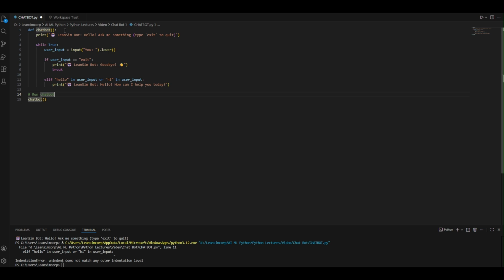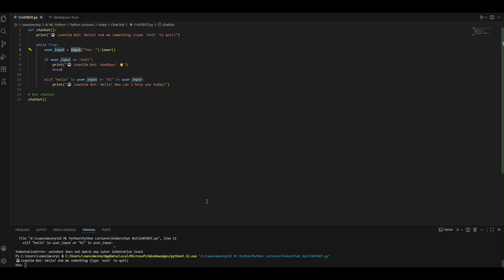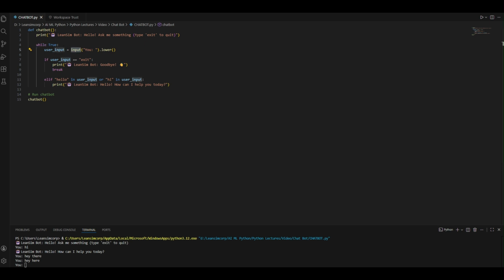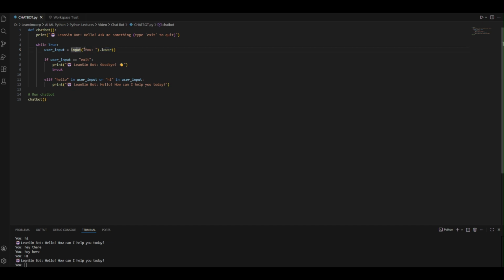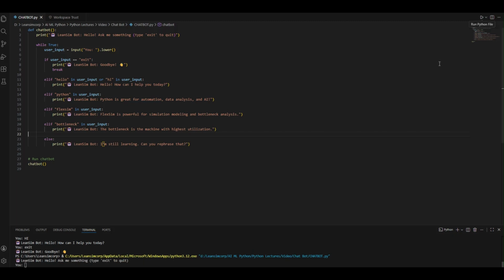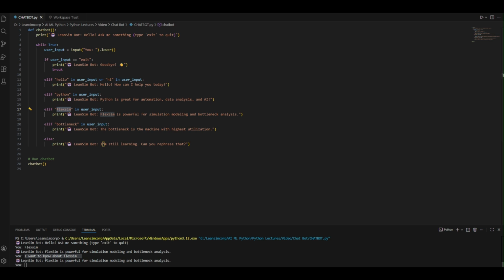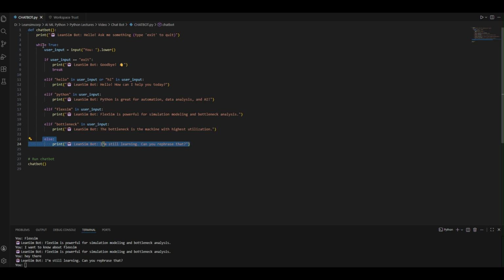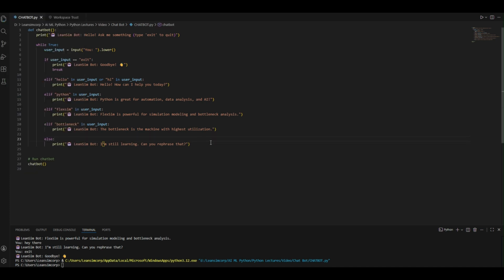Chatbot using python | Machine Learning AI Project | Python for beginners | Learn Python 05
***About Video

In this video you will be able to learn python libraries and Syntax which are required to create Chat Bot. you will be able to create Basic chatbot and GUI based chatbot using python program.